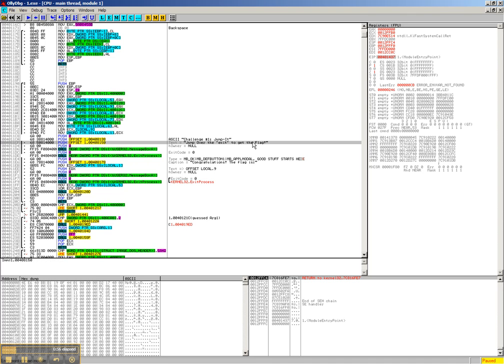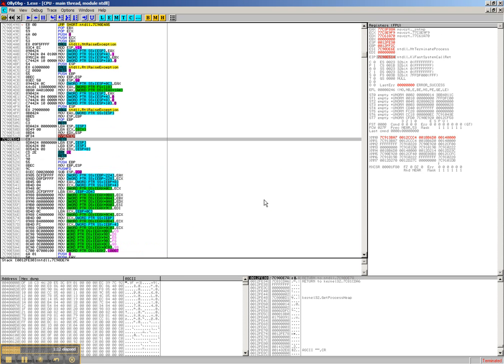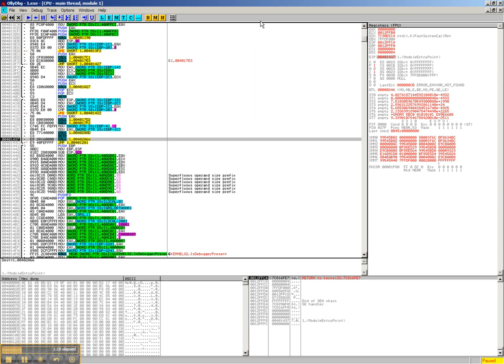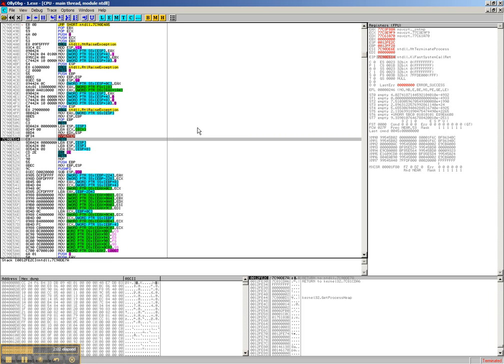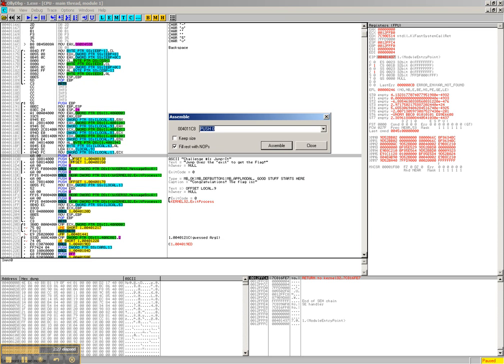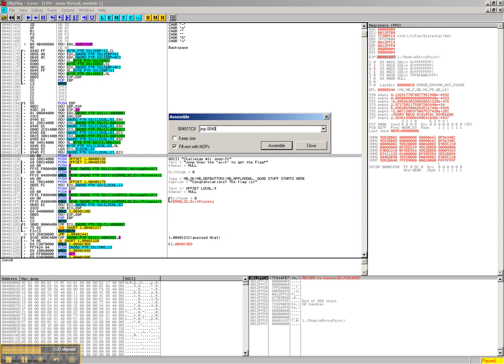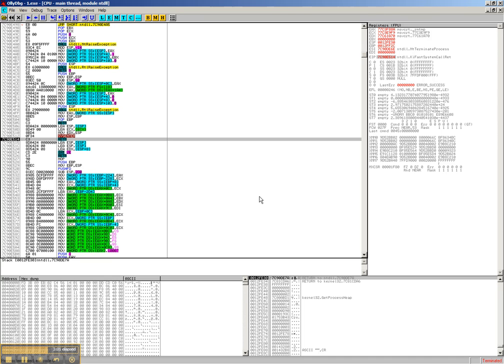CSAW CTF challenge 1.exe flag retrieval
This is a quick demonstration of me doing the simple reversing/cracking required for the 1st binary for the CSAW CTF challenge. This video is only to gain the solution / flag not a full reversing of the binary.

for the binaries and source.